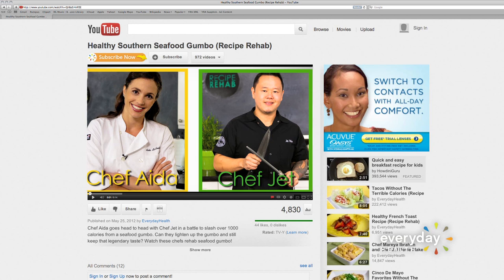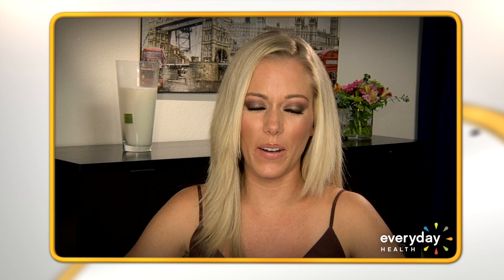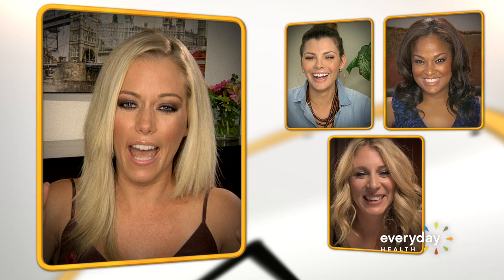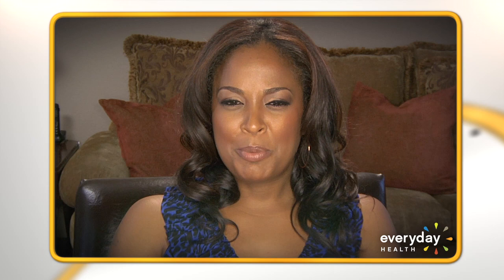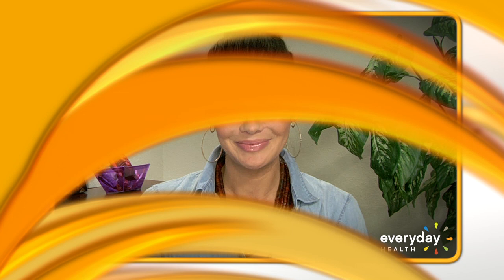Lighter Thanksgiving Dishes I Around the Clock I Everyday Health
Ali Landry, Kendra Wilkinson, Logan Levkoff, and Laila Ali discuss how they are lightening up their favorite Thanksgiving dishes. Ali and Laila talk about how they lighten up their favorite gumbo recipe. Kendra doesn't cook and Logan talks about how she lightens up the one recipe she knows. How do you lighten up some of your favorite Thanksgiving dishes?

Be sure to watch today's full episode as Around the Clock is doing a special giveaway! Tune in to win!!

Around the Clock
In this daily roundtable, our panel of moms and experts offer their personal and professional opinions as to what's best for you, your family and, especially, your little ones. They cover hot topics ranging from nutrition to fitness and from parenting to marriage and relationships. Why? Because being a mommy is a 24-hour job...